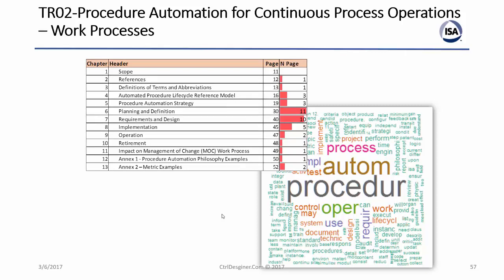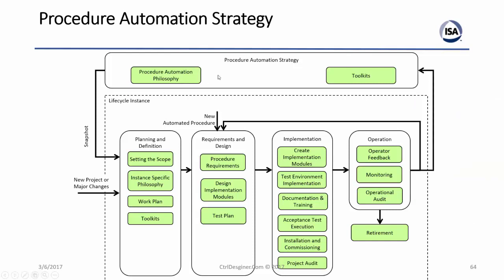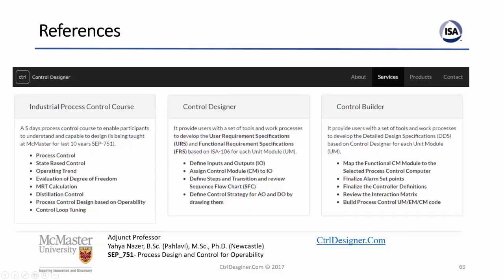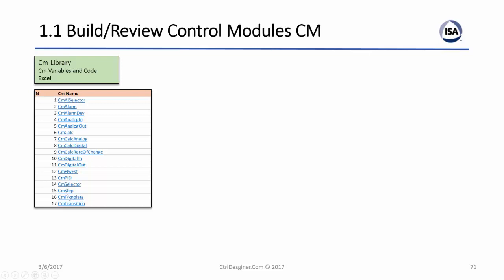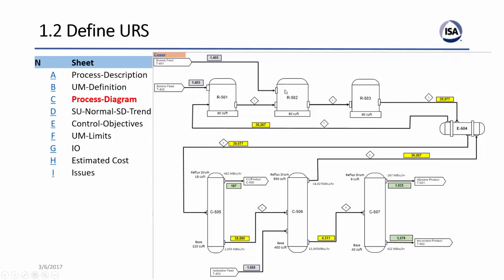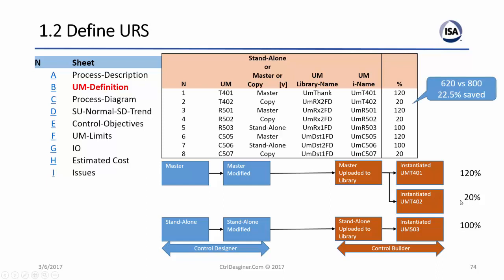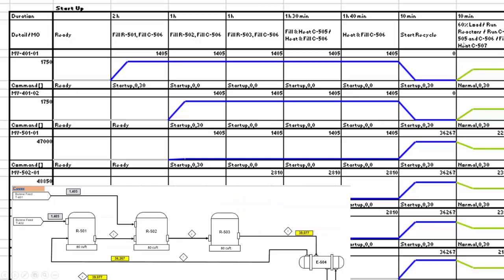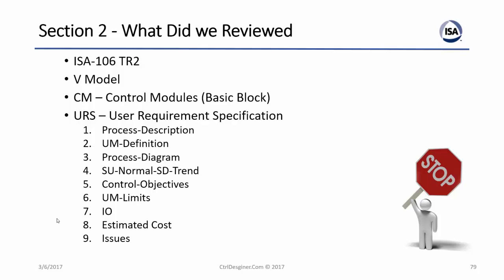ISA 106 - ChemPID March 2017 - Talk Part 02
Created and Presented By: Dr. Yahya Nazer, Control Designer (CtrlDesigner.com) for ISA Chemical and Petroelum Industries Division Webinar Series on March 7, 2017.